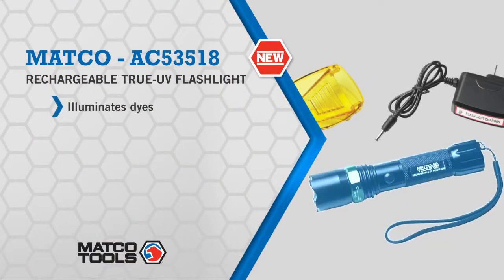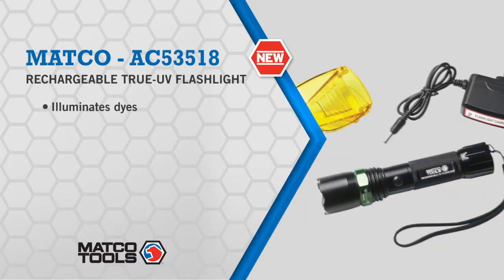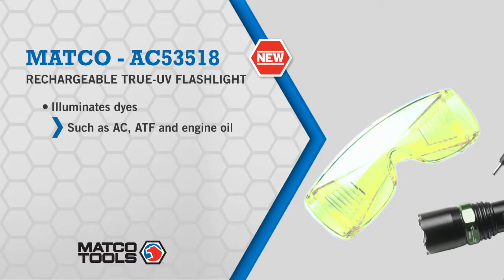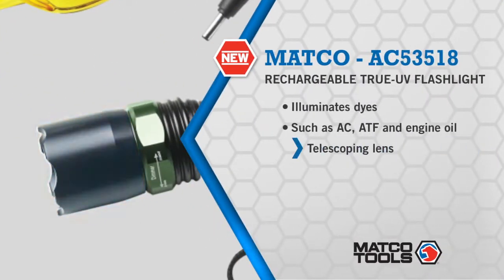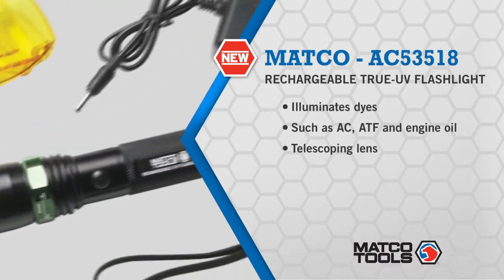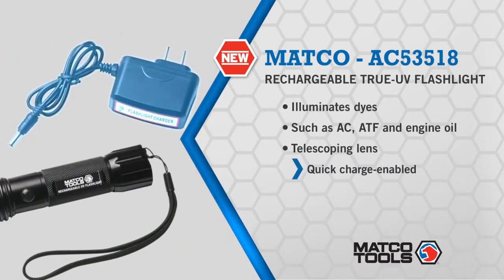Rechargeable True UV Flashlight (Matco Item AC53518)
Packaged with quick charger and UV glasses.